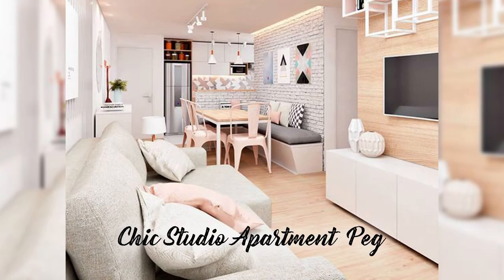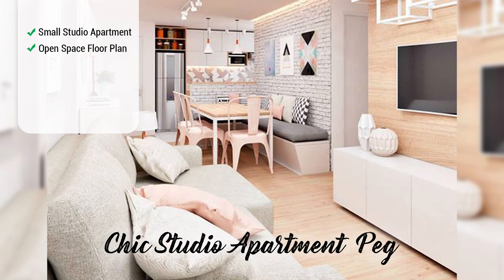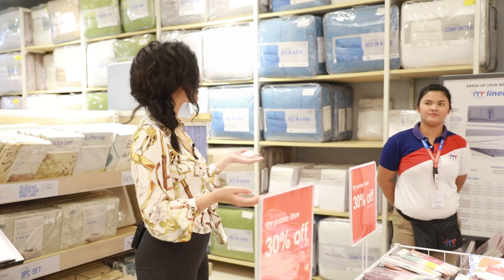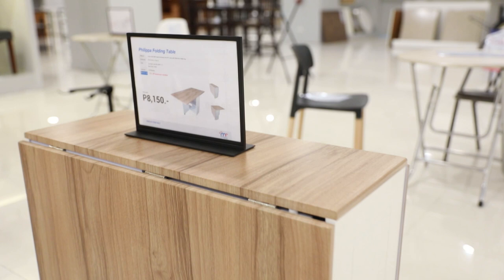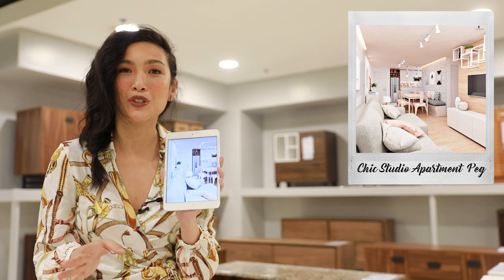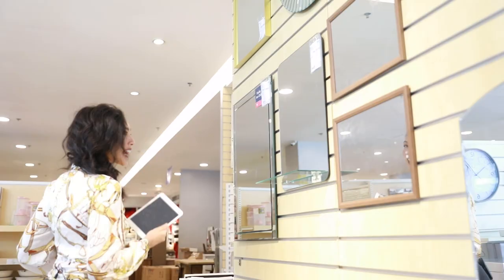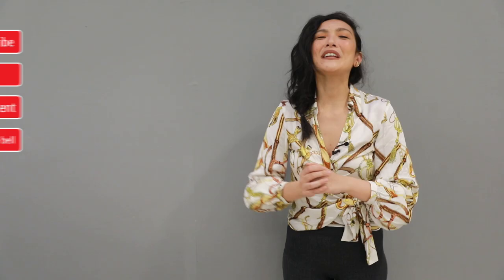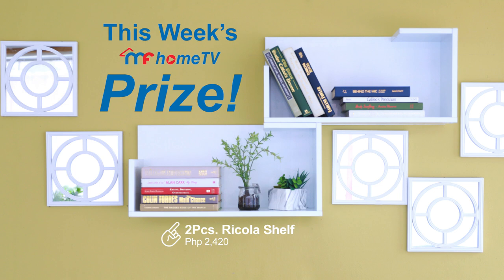Recreating A Chic Studio Apartment on a Budget | MF Home TV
It's time for another recreation on a budget. Abby Gail Kaye needed help recreating her Chic Studio apartment dreams that she found from Pinterest. We might have strayed off from some of the original colors but we still got the chic style on point. What do you think? Is it a Yay or a Nay?